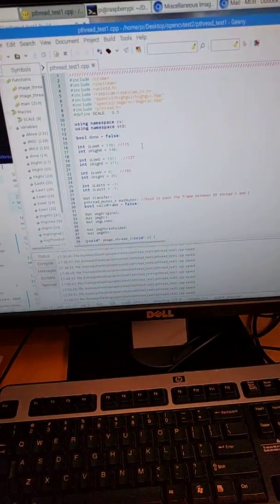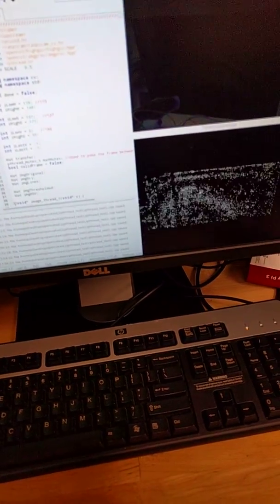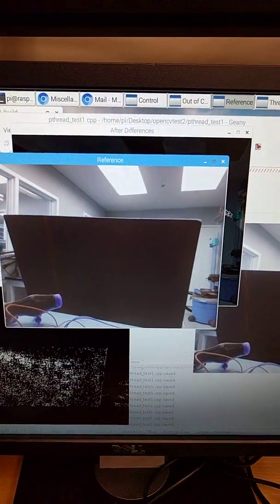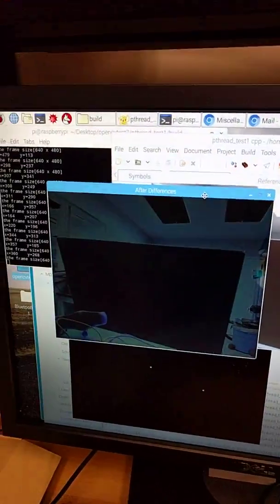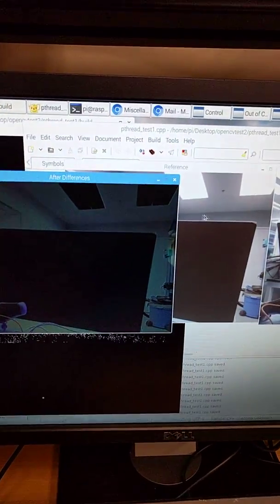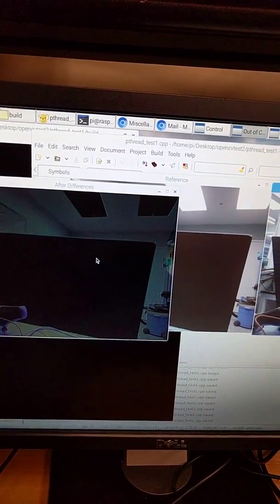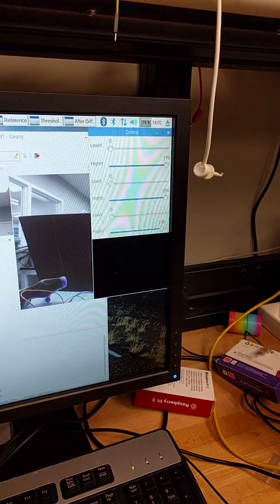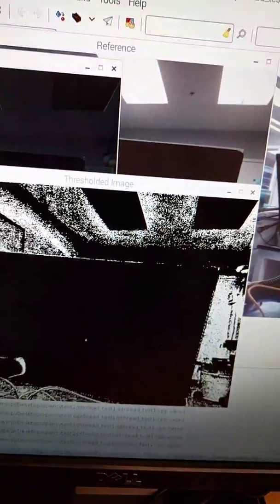Image processing problems